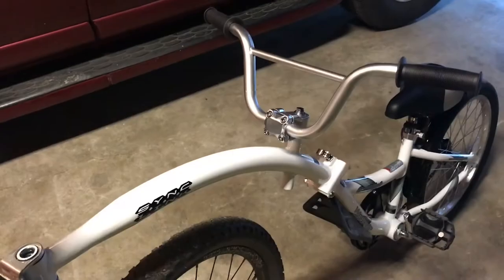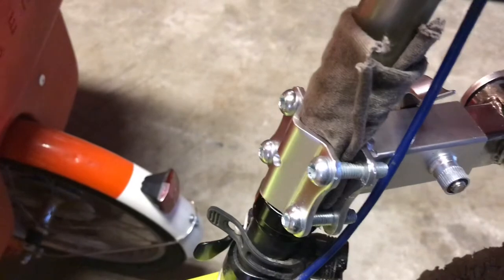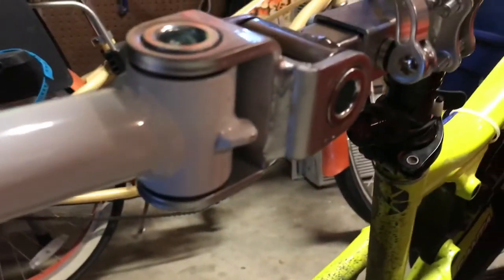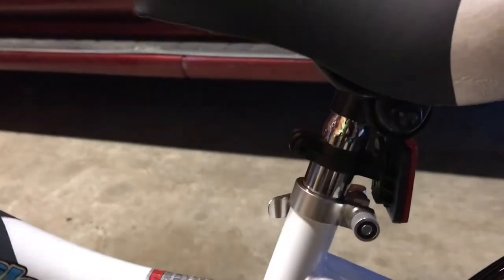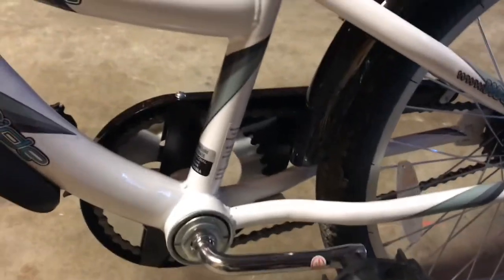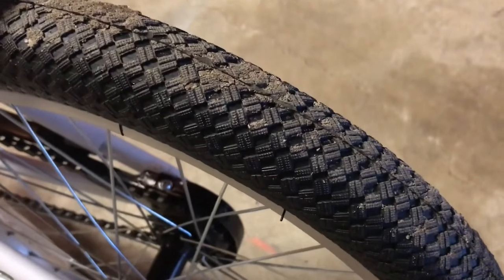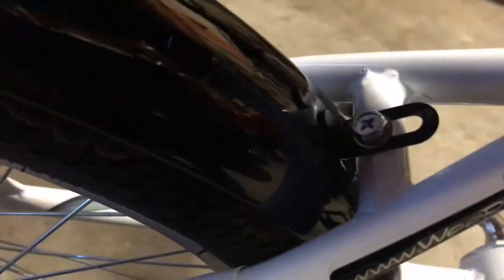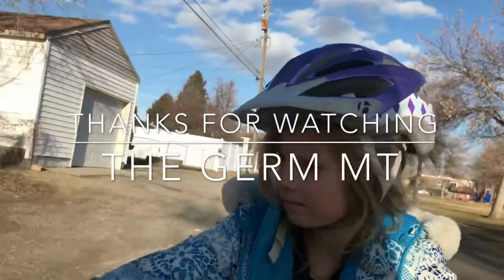Wee Ride Co Pilot Bike Review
Check it out. This is Wee Ride Co-Pilot tandem bike trailer. It is an affordable option to allow your kids to ride their bike behind you.

At an affordable 75 buck on Amazon, if you’re looking for something in the same category, this is your best option. It is a great value, and only has minimal issues that I see in it.

Time will show how it holds up to my little dictators, and I feel very impressed so far. Check it out.